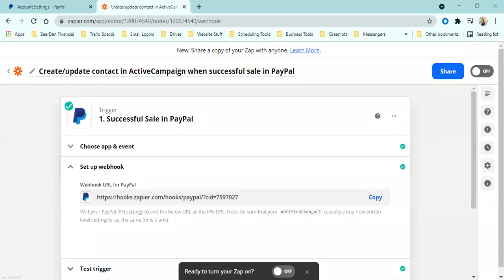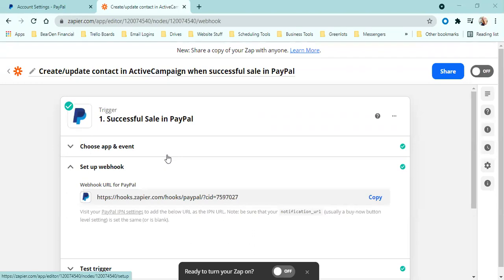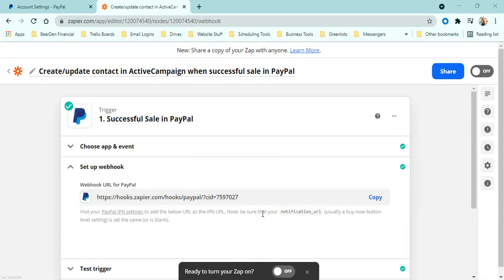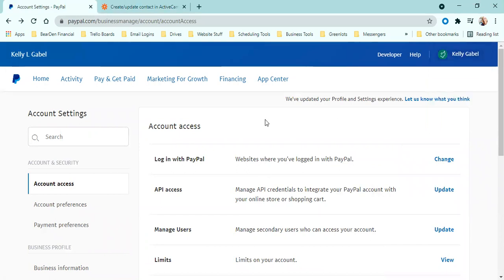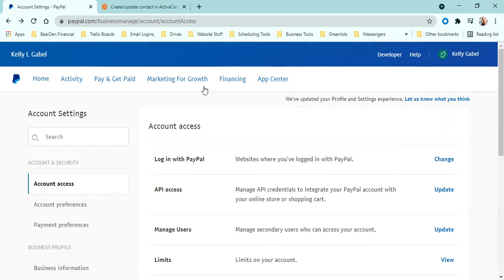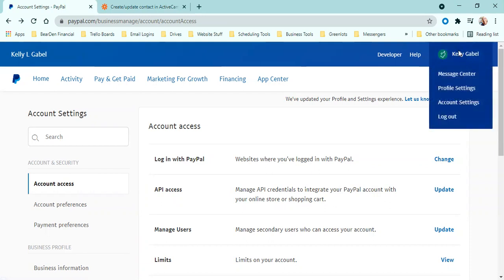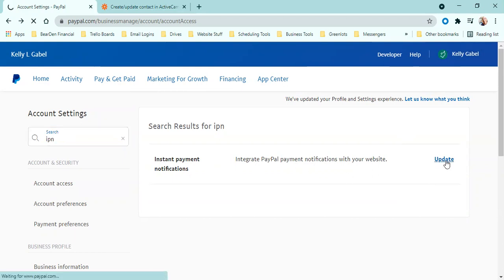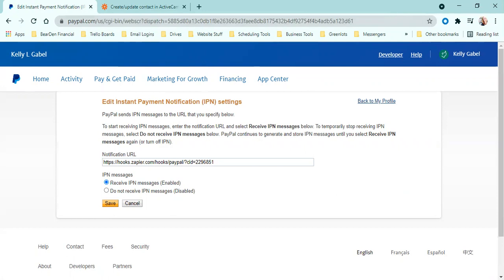How to Set Up the Zapier to PayPal webhook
Part 2 of connecting PayPal and ActiveCampaign: How to connect the Zapier to PayPal Webhook

@T Moore, this one's for you! Thanks for the suggestion!

I'm Kelly, your Tech-Savvy Business Mentor! My greatest passion is helping solopreneurs, like you, grow your business without missing out on your life!  Learn more about Kelly and the Tech-Savvy Academy

*Success Through Community Podcast:*

*Atomic Habits by James Clear:*